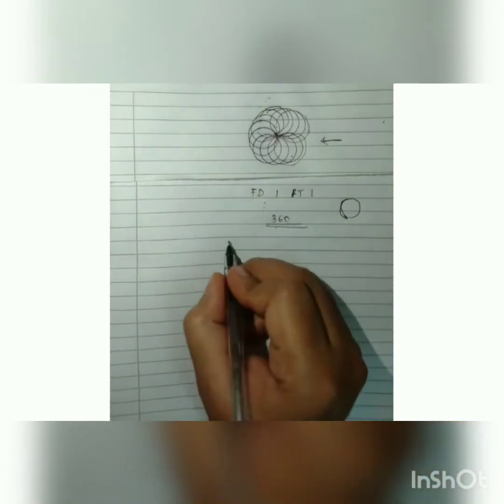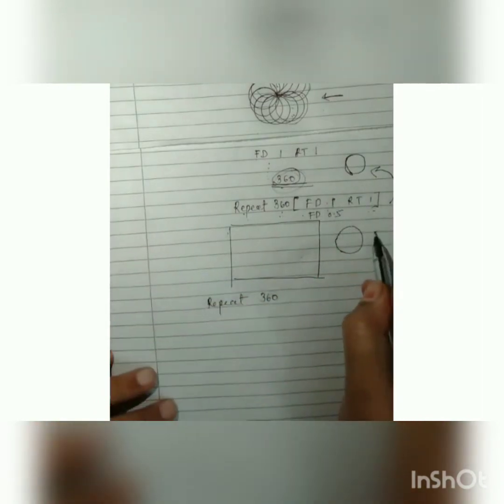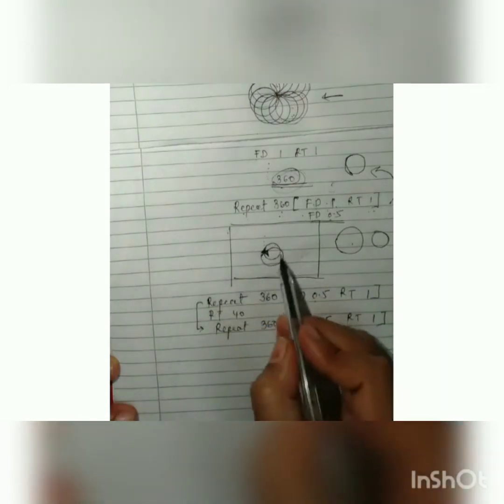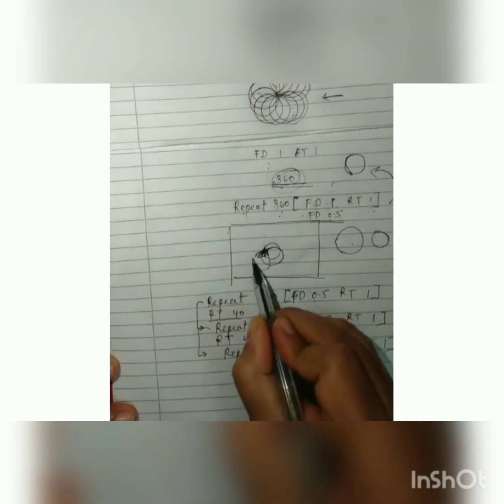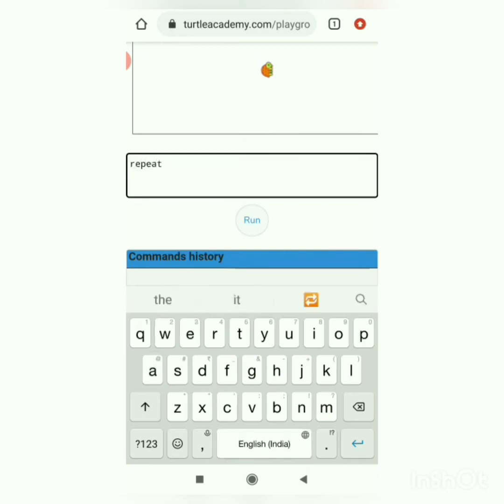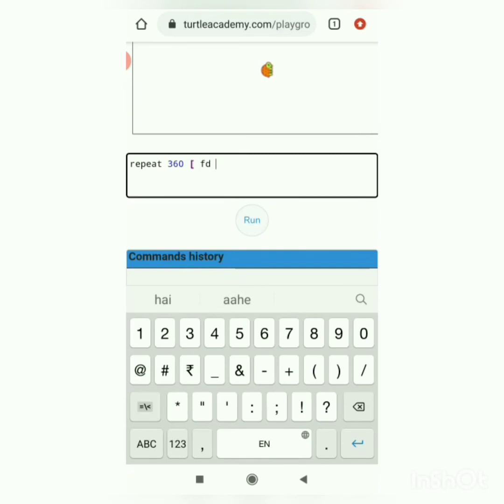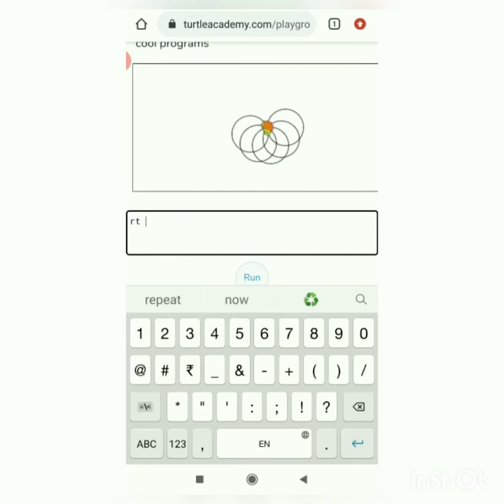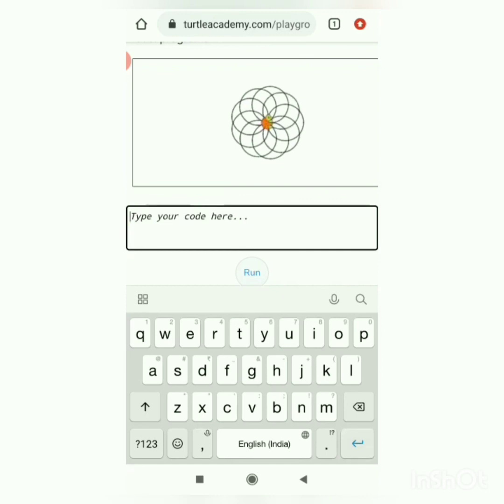Beautiful pattern using repeat command of LOGO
Practice of repeat command of LOGO